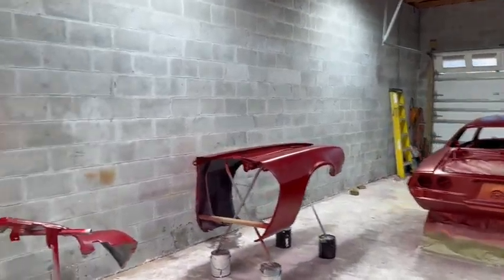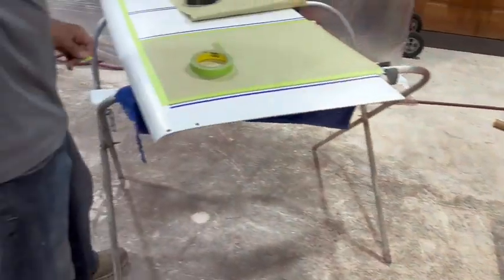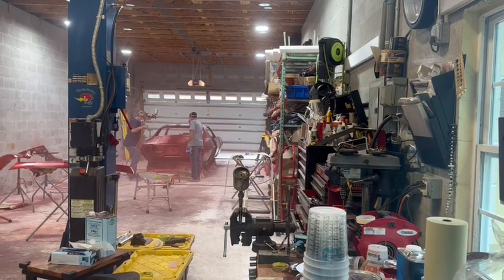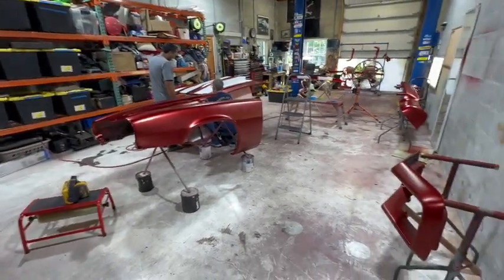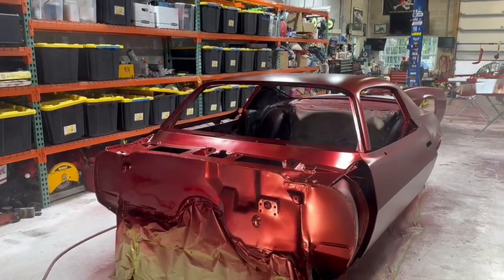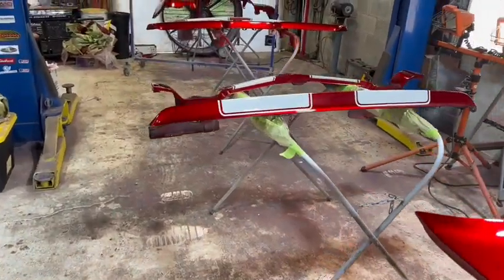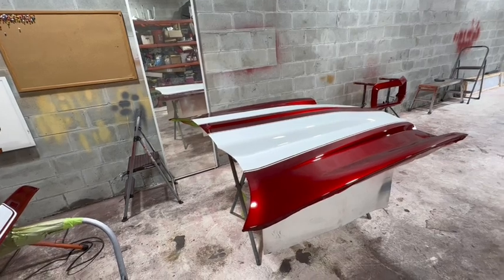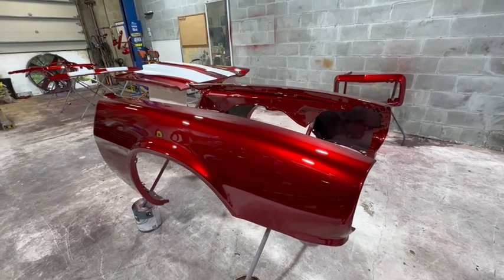(EP 8) Painting Camaro Randy Apple Red 3 CONTACT@PAINTHOUSETV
Welcome to MAX's Mean Machines, your ultimate destination for jaw-dropping custom builds and adrenaline-pumping rides! Based in sunny Florida, join our family adventures as we showcase our street legal Monster Cars, we also have supercharged cars like our 55 and more check out the 57 Chevy, 68 Barracudas, Camaros, and more. But that's not all – buckle up for thrilling performances from modern marvels like the legendary Hummer H2. Follow along with our step-by-step videos on how to every section of our projects . Alongside our automotive escapades, peek into our lives filled with boat adventures, fishing expeditions, our  animal collection, tantalizing cooking tutorials, and behind-the-scenes action at our upholstery shop. The INSANE Color Shift of Our Camaro's Randy Apple Red Paint!